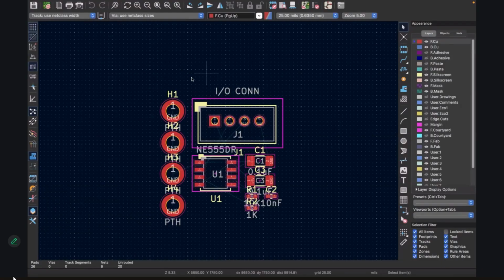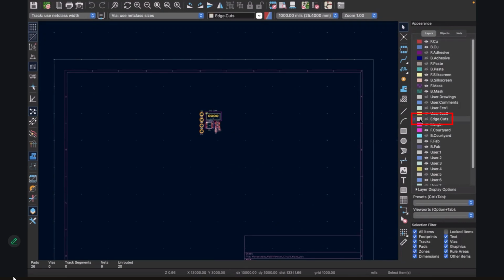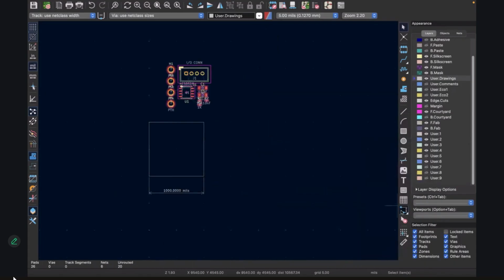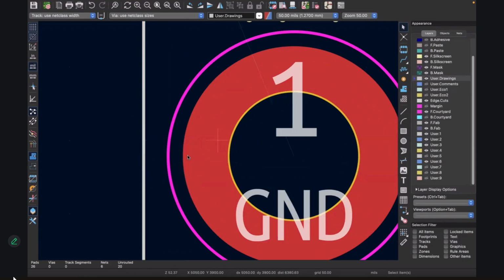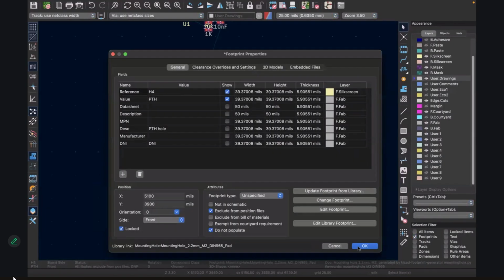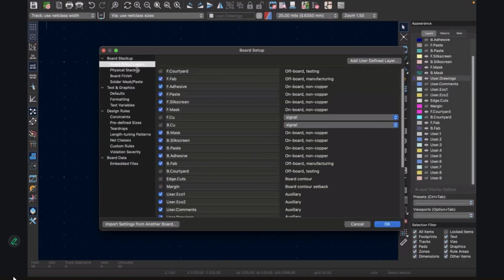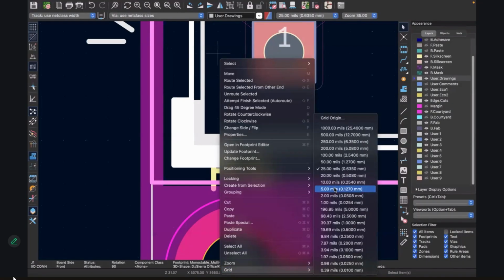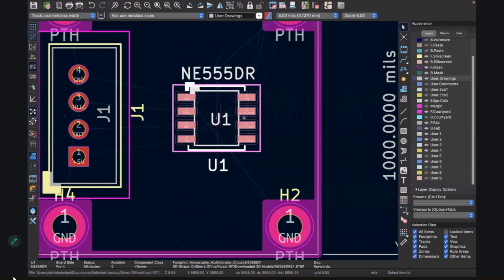How to Place Components in KiCad | Sierra Circuits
Good component placement leads to easier routing, better electrical performance, and fewer manufacturing issues. In this tutorial, you’ll learn how to properly place components in KiCad step by step.

We’ll start by updating the PCB layout from the schematic to automatically import all required components. You’ll then learn how to:

• Set units and grids for efficient layout creation
• Draw and dimension the board outline
• Place and lock mounting holes
• Set origins for grid and drill placement
• Define design rules before component placement
• Strategically place connectors, ICs, and passive components

We’ll also discuss grid adjustments, spacing guidelines, and how to check your outline in the 3D viewer. By the end of this video, you’ll understand how to set up a clean, manufacturable PCB layout with optimal component placement in KiCad.